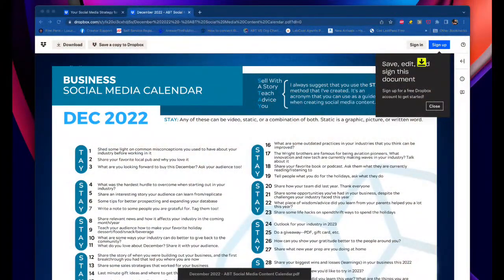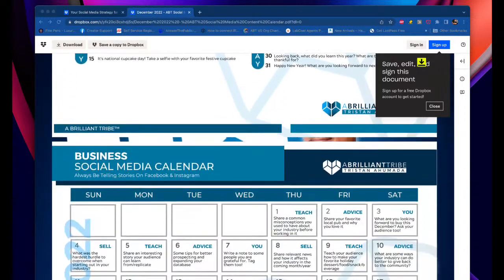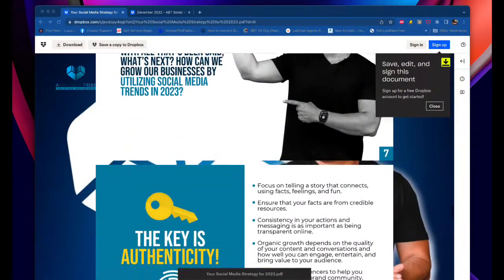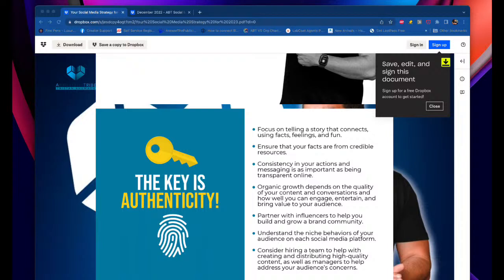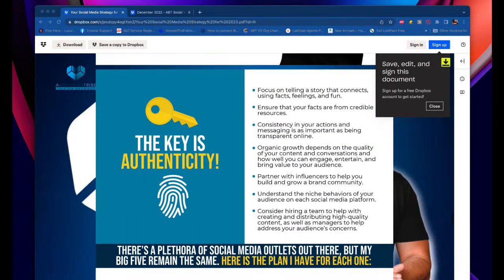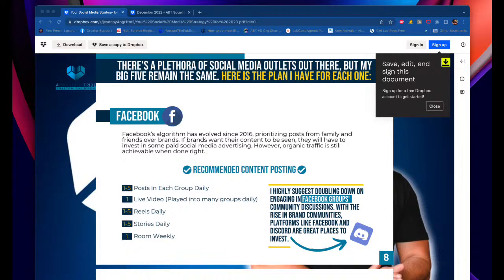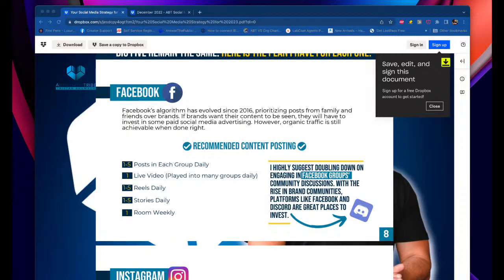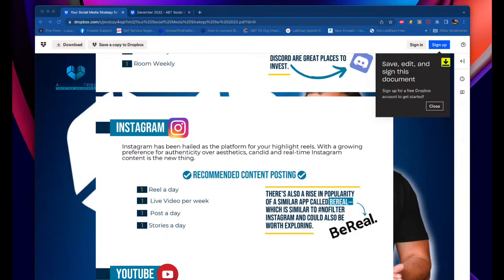What should you be doing on Social Media for 2023?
Social Media is now a prospecting arm of your business. Here's what I'll be working on for 2023 so you can look to do something similar or at least just be aware of what's going on.

I'll quickly show you Instagram, TikTok, Facebook, and Youtube plans.

Content:
0:00 - Intro
1:00 - Social Media Calendar December
1:40 - What's the Strategy?
2:50 - The Key is Authenticity
4:05 - Recommended Content Posting for Facebook
4:53 - Recommended Content Posting for Instagram
5:41 - Recommended Content Posting for Youtube
6:55 - Recommended Content Posting for Tiktok
7:25 - Conclusion